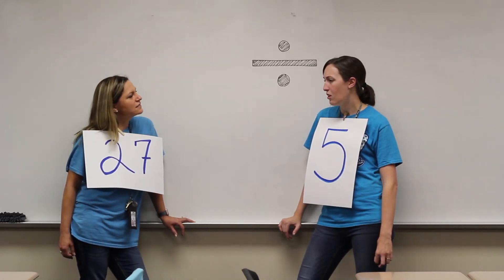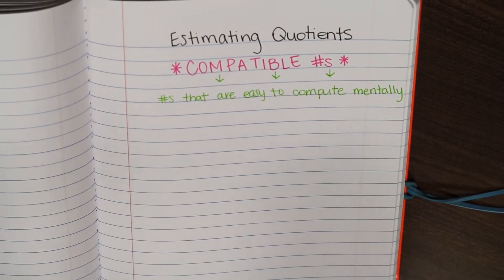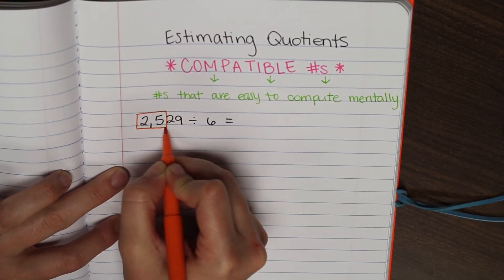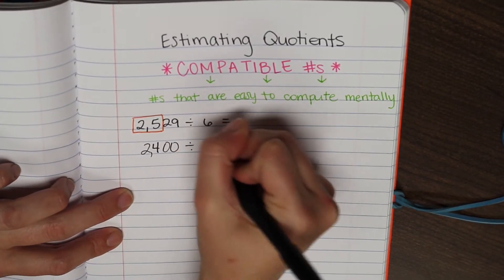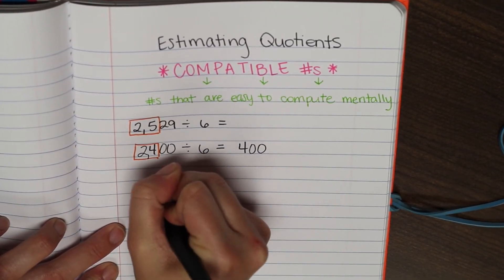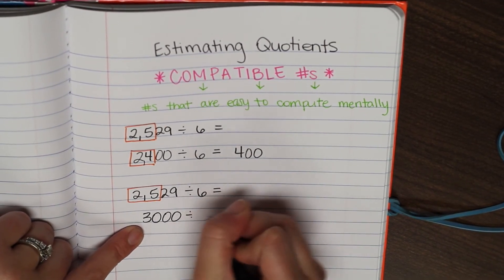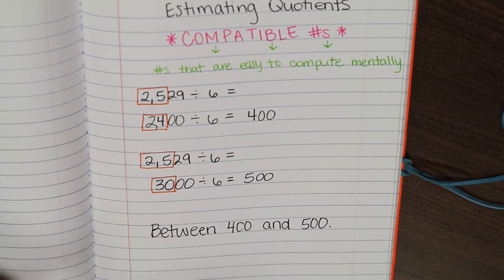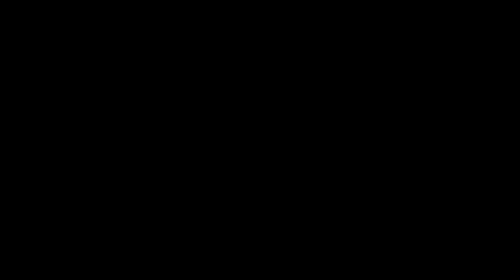Grade 5 Estimating Quotients Using Compatible Numbers TEKS 5.3A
This lesson covers how to estimate quotients using compatible numbers, and is taught by Tori Cates.